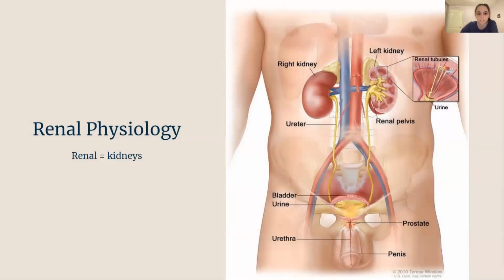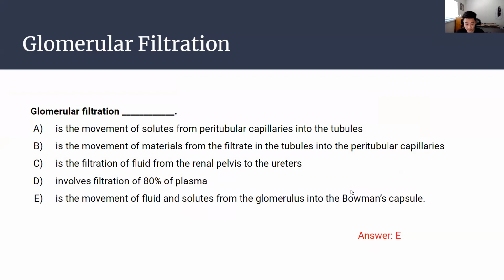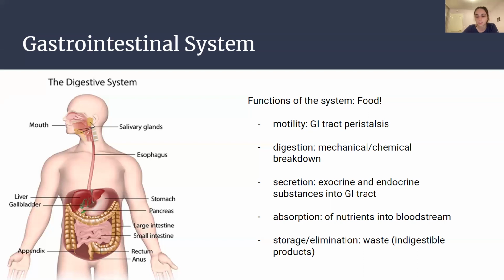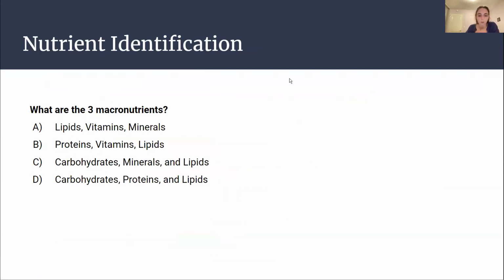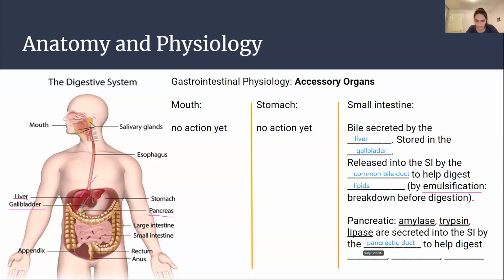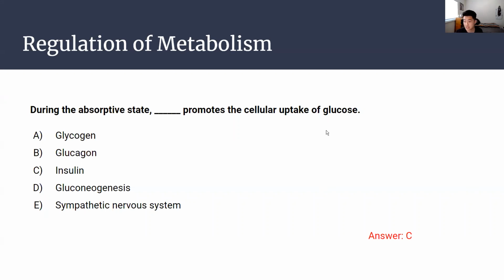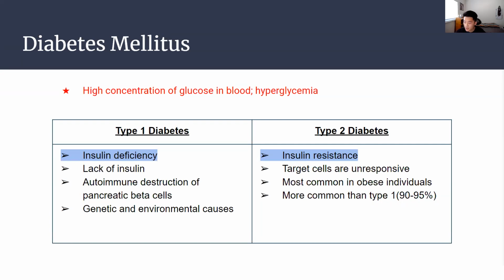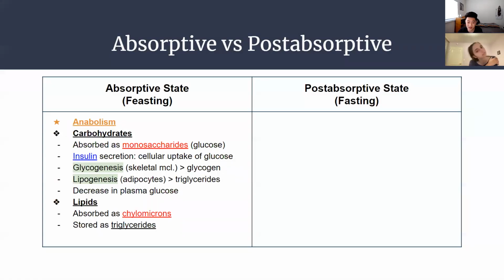Spring 2021 - BIOL 66 Final Exam Review Workshop